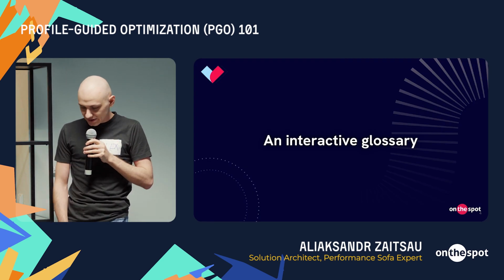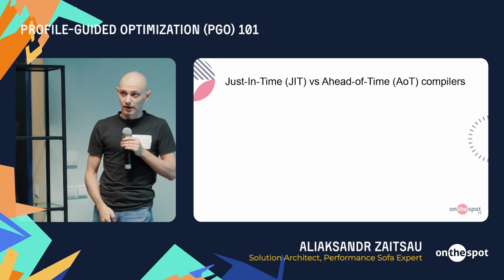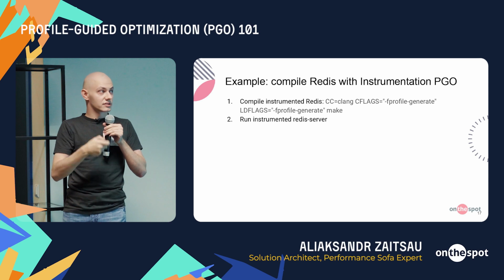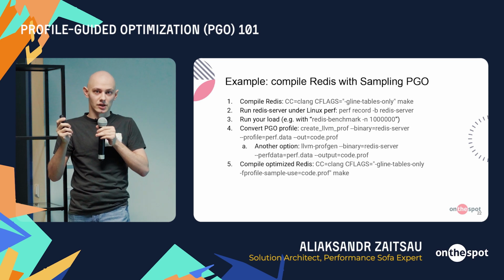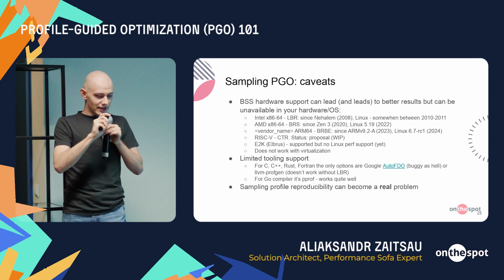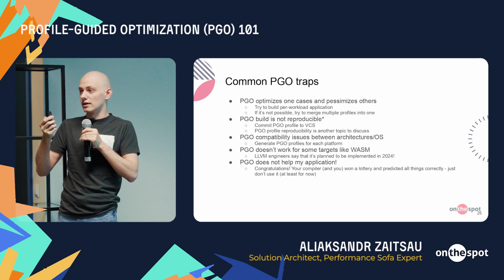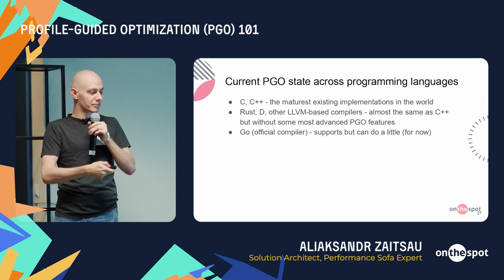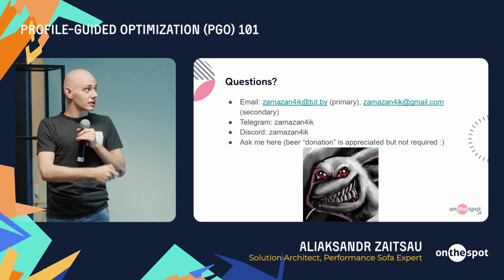Profile-Guided Optimization (PGO) 101 – Alexander Zaitsev, Solution Architect // TechSpot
In this talk, Alexander Zaitsev introduces Profile-Guided Optimization (PGO). Profile-guided optimization makes compiled software faster: you record how the program runs on a real workload, then pass that profile back to the compiler.

Alexander Zaitsev explains the two main approaches, instrumentation PGO and sampling PGO, shows the build steps on Redis with Clang and GCC, and compares their overhead, tooling and hardware needs.

He also covers common pitfalls, where to collect profiles, and how well C++, Rust, Go, C# and Java supported PGO as of March 2024.

🤓 Speaker: Alexander Zaitsev, Solution Architect

✌️Timecodes

00:00 Why PGO is worth trying on real production software
09:00 Why compilers optimize better when they know the runtime profile
12:02 What profile-guided optimization (PGO) is
13:17 How instrumentation PGO works, with a Redis example
17:07 How much instrumentation slows down and bloats binaries
20:07 How sampling PGO works with Linux perf
22:31 Why sampling PGO needs CPU branch sampling (LBR, BRS, BRBE)
29:16 Instrumentation vs sampling PGO: which to choose
31:37 Common PGO pitfalls and how to work around them
36:28 Where to collect PGO profiles, and why not from unit tests
39:44 How well C++, Rust, Go, C# and Java support PGO
42:12 Which software gains most from PGO, and how to start